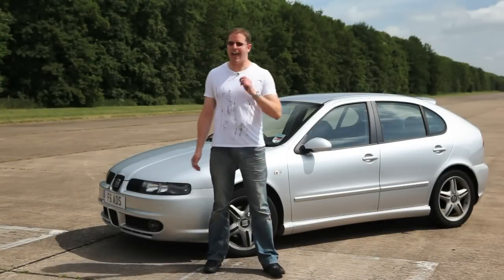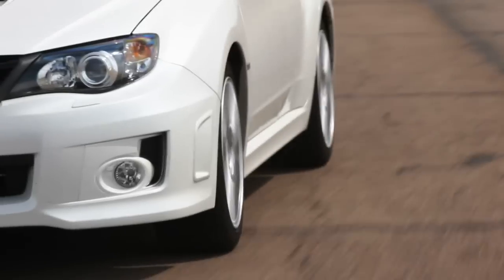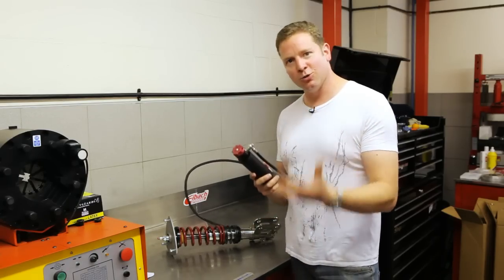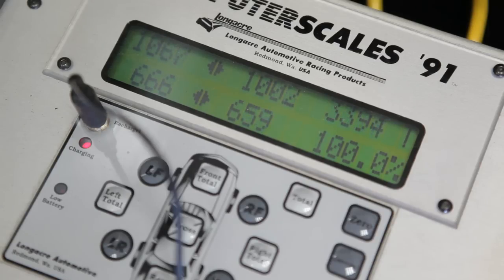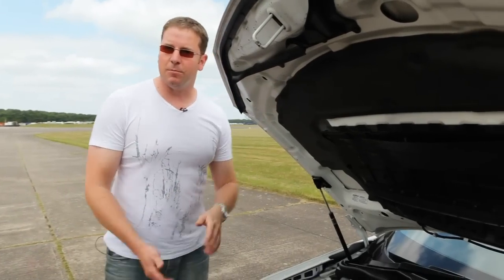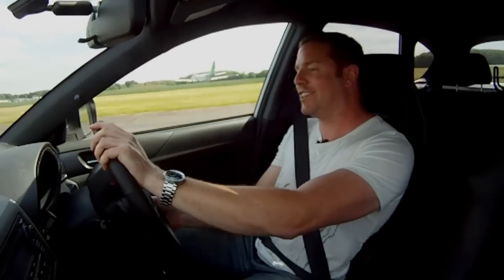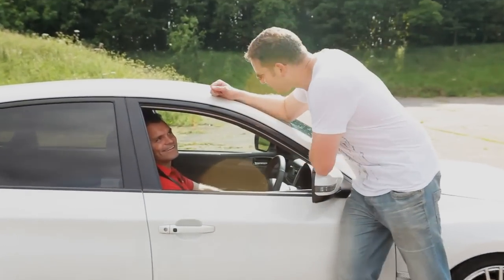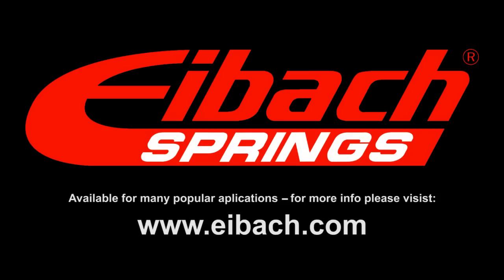EIBACH MULTI-PRO-R2 Coil-Over Kit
Double Adjustable Rebound and Compression Damping with Remote Reservoirs

THE ULTIMATE IN TUNABLE SUSPENSION PERFORMANCE
Easy Ride-Height/Corner Weight Adjustability
Monotube Design for Maximum Street and Track Performance
Spring Rates can be Tuned with a Wide Range of-
-Eibach Motorsport ERS Springs (available separately)
Precise Spherical Upper Bushing Mount
Stainless-Steel/Teflon Braided Reservoir Lines
Legendary Eibach Suspension Quality and Tuning
100% Designed and Built at Eibach U.S.A
One-Year Warranty